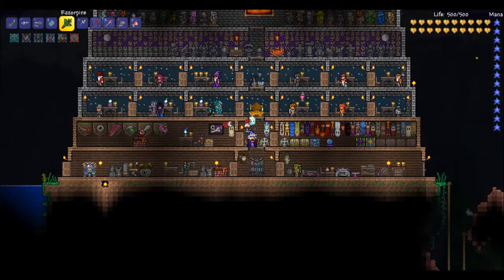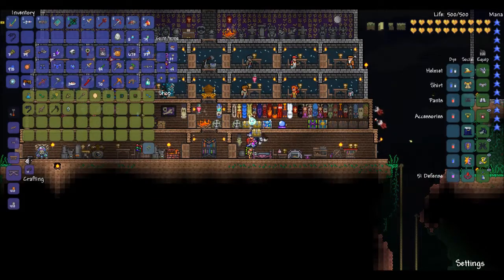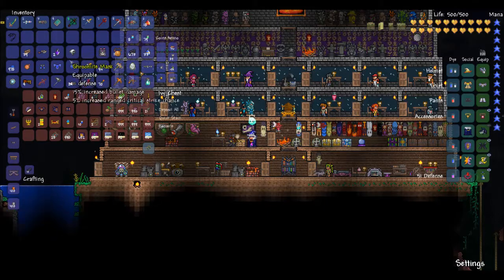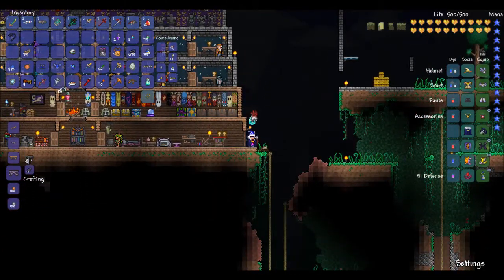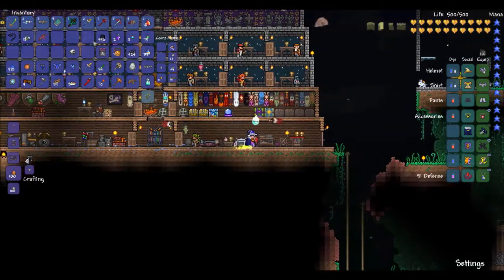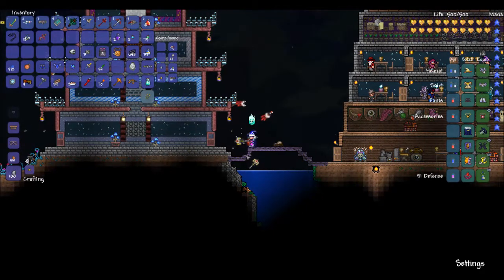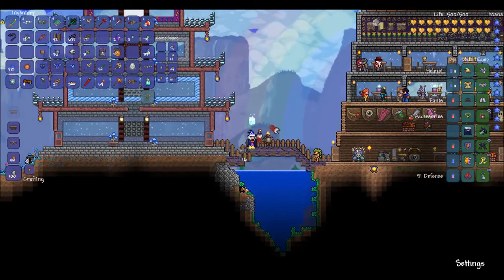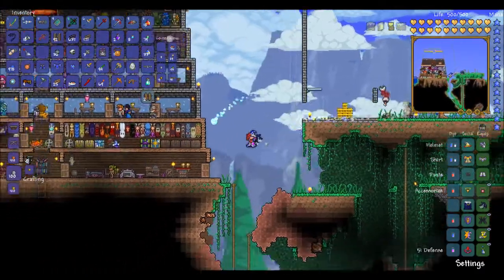Let's Play Terraria 1.2 Ep. 163 - Building A Tiny Bridge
Let's Play Terraria 1.2 Episode 163! Finally bridging the small gap between the 2 houses! Rise above the other asses and become a Mule today! It's Free!

Intro made by RackifyGlitching GTA V and COD RackifyGlitching